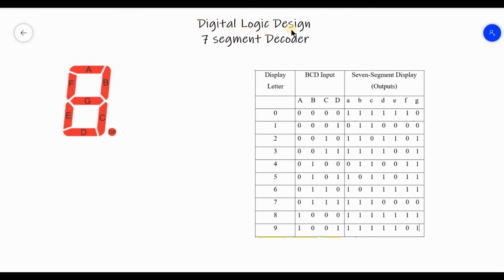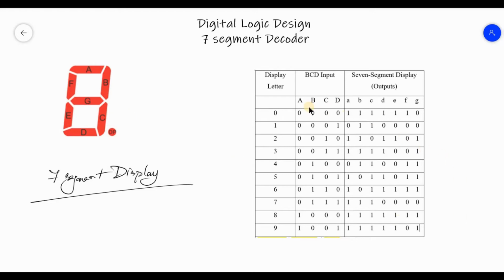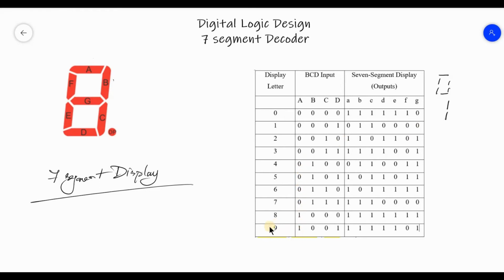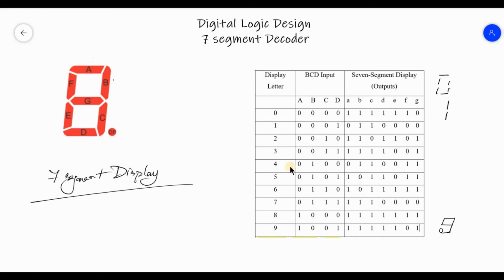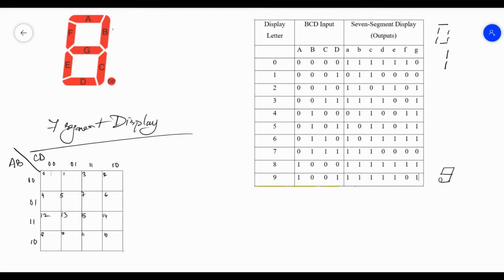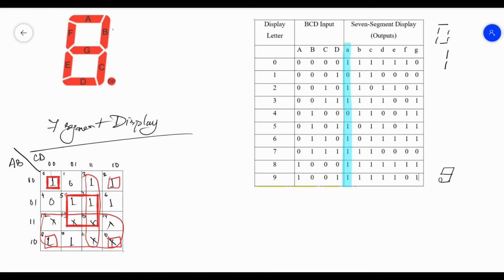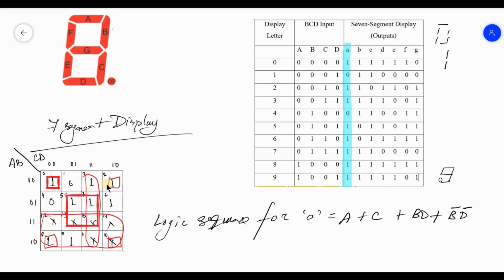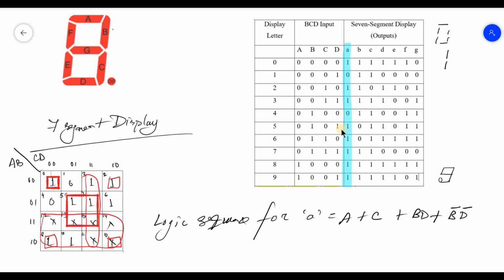7 segment display decoder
Topic:
7 segment display decoder circuit.

Reference Books:
1) Digital Fundamentals, Global Edition by Thomas L. Floyd.
2) Logic and computer design fundamental 5th edition by Morris Mano.